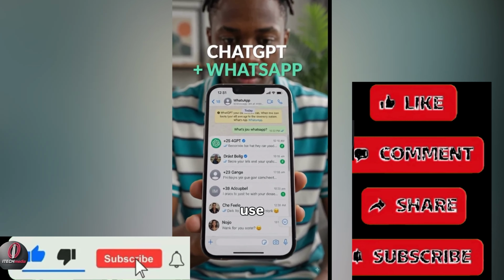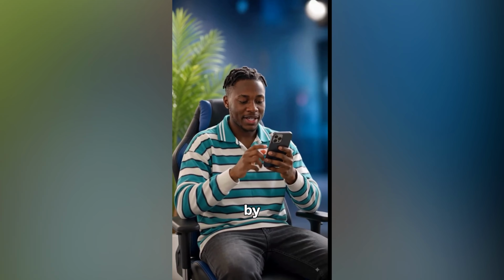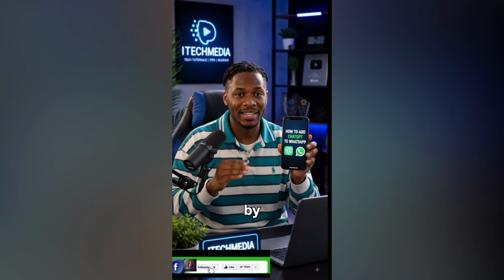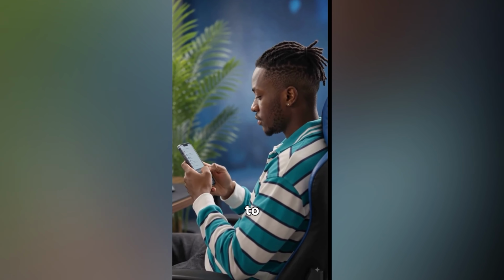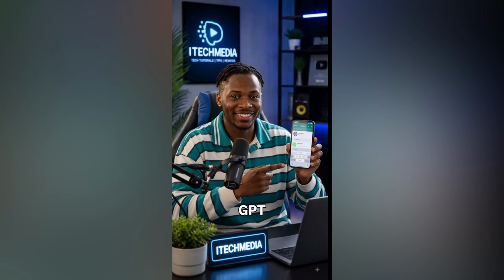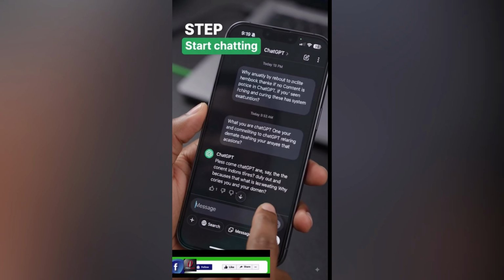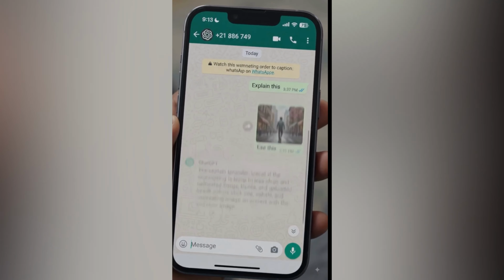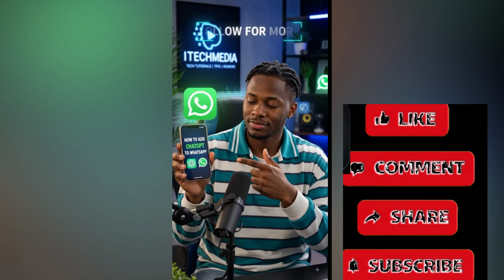How to add ChatGPT directly into your WhatsApp chat step-by steps in |1 minute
Want to add ChatGPT to WhatsApp and start chatting with AI directly from your phone? 🤯📱

In this quick tutorial, I’ll show you how to connect with ChatGPT on WhatsApp step by step, including how to save the official ChatGPT WhatsApp number and access the official link.

Watch until the end, save this video, and share it with someone who needs ChatGPT on WhatsApp! 🚀

🔥 Follow ITECHMEDIA for more ChatGPT tips, AI tools, WhatsApp tricks, iPhone tips, Android tips, and powerful tech tutorials.